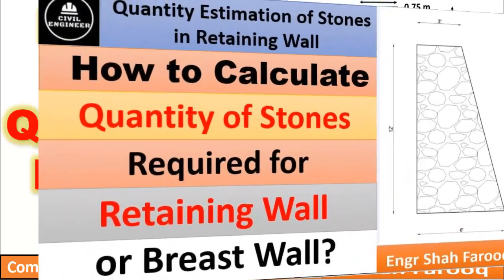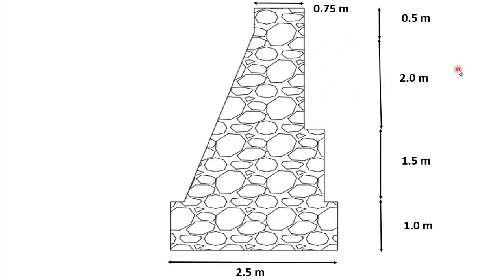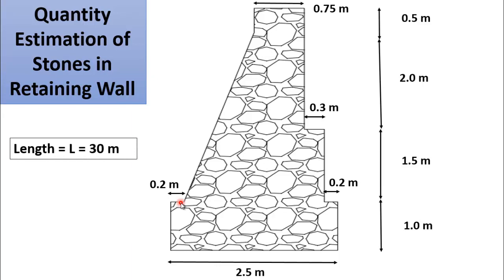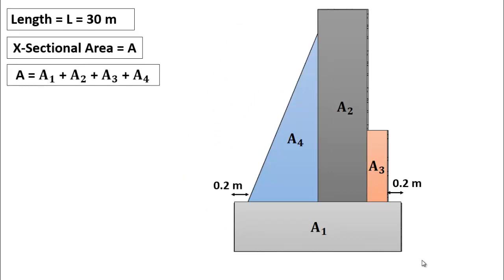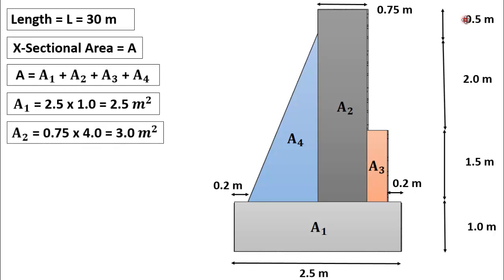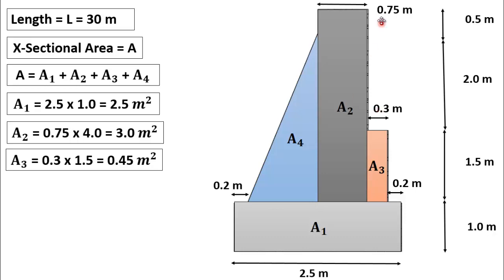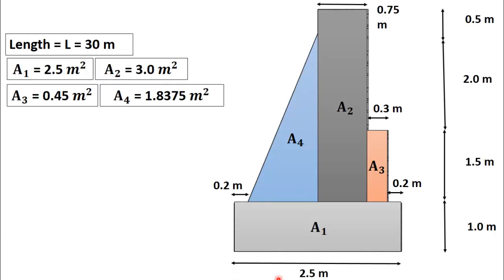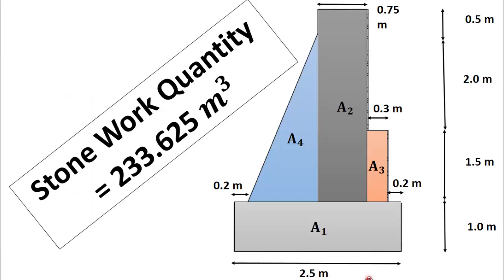Quantity Estimation of Retaining Wall | Stone Masonry Quantity Estimation of Retaining Wall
Learn Estimating Quantities of material required for a retaining wall having complex cross-sectional dimensions.
Retaining wall is one of the important structure, and civil engineer has to deal with different types of retaining walls, and one of duty of civil engineer is to estimate the quantities of material for different construction work, in this video lecture you will learn the calculating quantity of stone masonry required for a retaining wall.